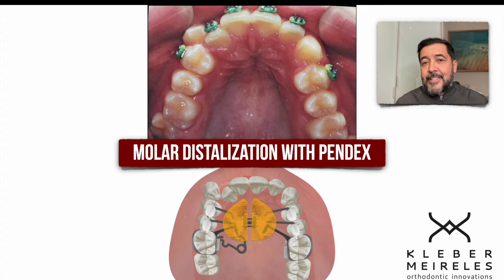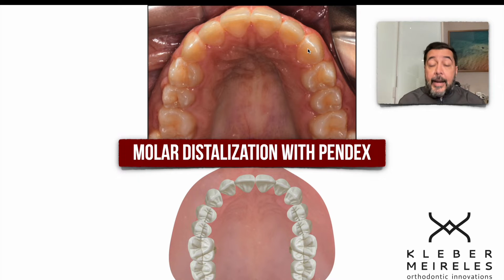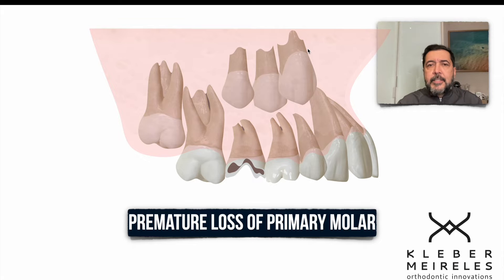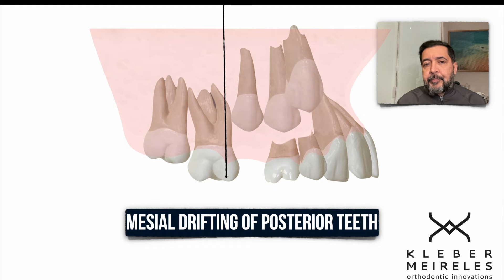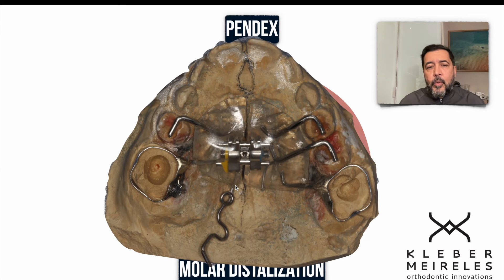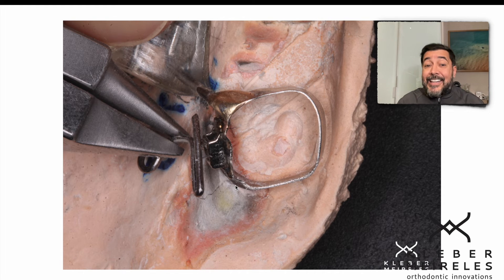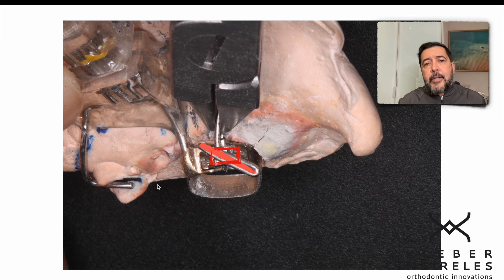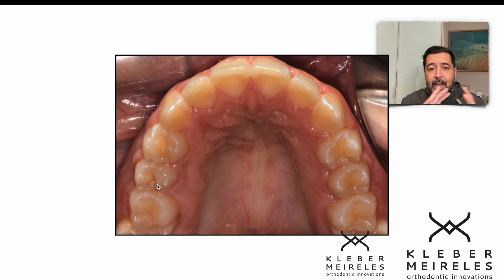Molar Distalization Using PENDEX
Early loss of primary teeth, especially second molars, can affect the proper development of the permanent dentition, reducing the perimeter of the arch by migrating posterior teeth into the generated space. In addition, there is also the possibility of a midline shift towards the site of loss when the deciduous canine is exfoliated.

When this loss occurs in the upper arch, to avoid the extraction of permanent teeth, it is possible that we need to distalize the permanent molars that were mesialized (if they present a class II relationship). An excellent option in these cases is the use of distalizers such as the Pendex, especially when there is a transverse maxillary discrepancy involved in the malocclusion.

A perda precoce de dentes decíduos, especialmente os segundos molares, pode afetar o desenvolvimento adequado da dentição permanente pela diminuição do perímetro do arco com a migração dos dentes posteriores em direção ao espaço gerado. Além disso, há também a possibilidade de ocorrência de desvio da linha média em direção ao lado da perda quando o canino decíduo é esfoliado.
Quando essa perda ocorre no arco maxilar, para evitar a extração de dentes permanentes, é possível que precisemos distalizar os molares permanentes que foram mesializados (se esses apresentarem uma relação de classe II com os molares inferiores). Uma excelente opção nesses casos é o uso de distalizadores como o Pendex, principalmente quando há uma atresia maxilar envolvida na má-oclusão.